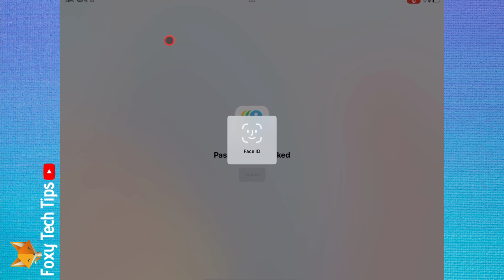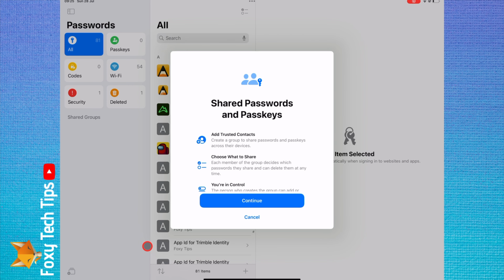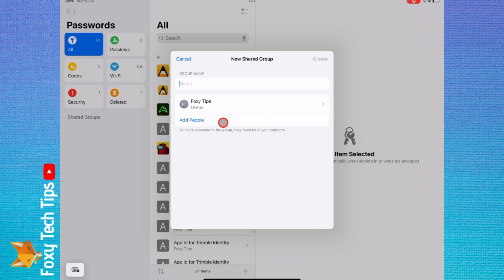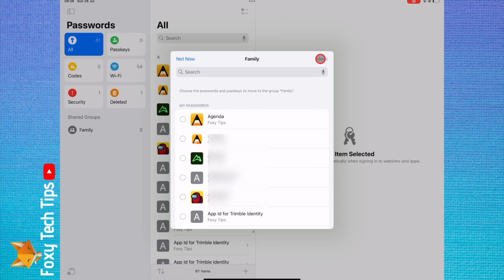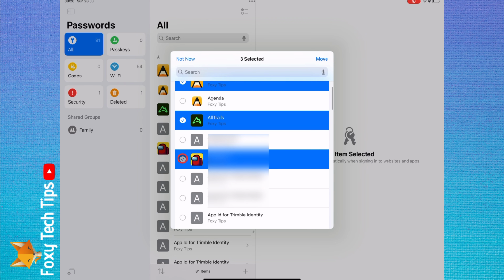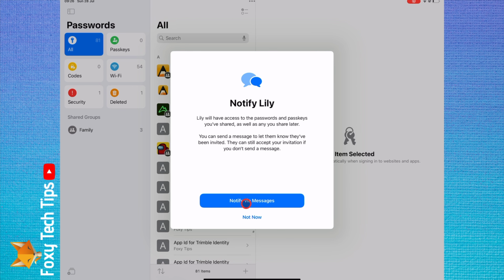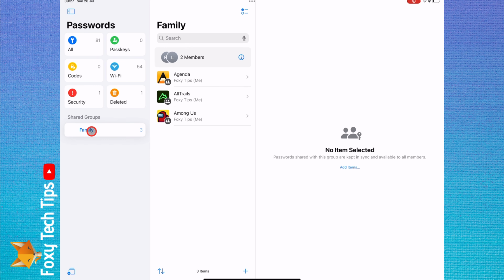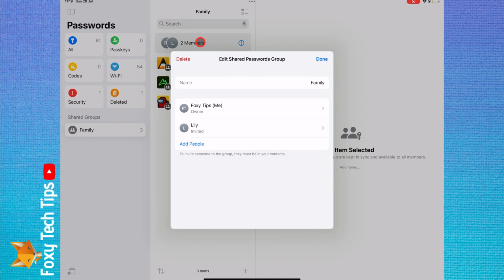iPad OS 18: Create Shared Passwords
Easy to follow tutorial on creating shared password groups on iPad OS 18. The ability to create shared password groups on the passwords app on OS 18 is such a helpful feature. You can create a group where you add certain contacts and certain passwords. This way, everyone you add to the group can access the passwords that you add to the shared passwords.

This could be helpful in a family, where you all share streaming services, or on a project at work where you all need to have access to the same passwords for apps.

Steps:

Open the passwords app and tap the plus square icon in the bottom left corner.

Tap ‘continue’.

Then name your group.

Tap ‘add people’ to add contacts to your shared passwords group.

People must be in your contacts in order to be added to your group.

When you have added the contacts, tap ‘create’ in the top right corner.

Now select the passwords that you would like to add to the shared group.

You can search for passwords at the top.

Tap ‘move’ in the top right.

You can choose to notify the people you added that you have added them to your group.

Your shared groups are located in the left sidebar.

You can tap the plus in the bottom right to add passwords to the shared passwords.

You can move a password from your own existing passwords, or create a new password.

You can tap ‘members’ at the top to delete the group, edit the name, and add or remove participants.